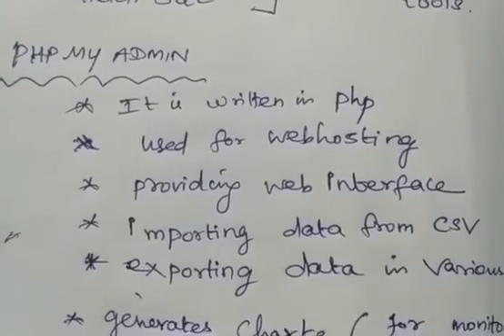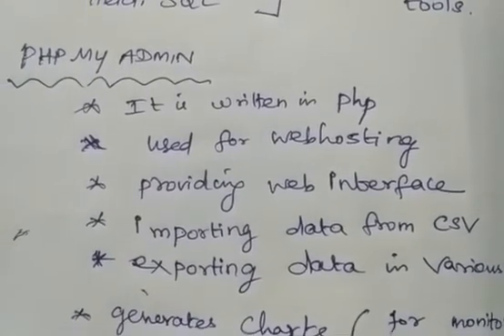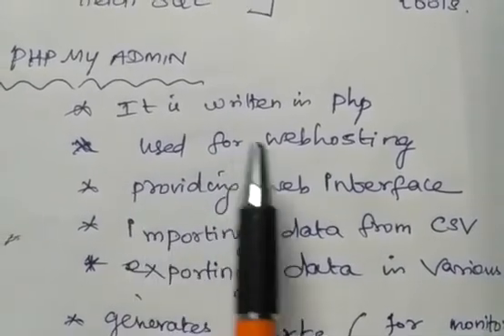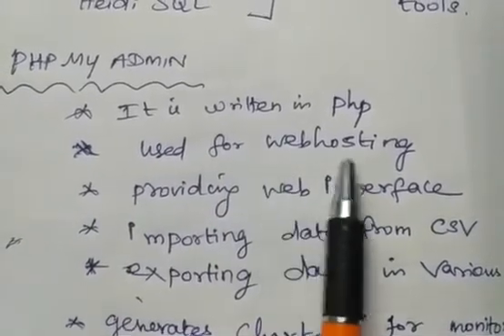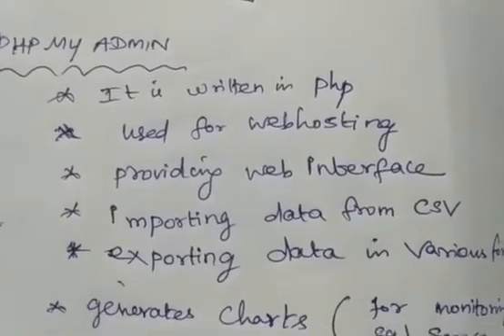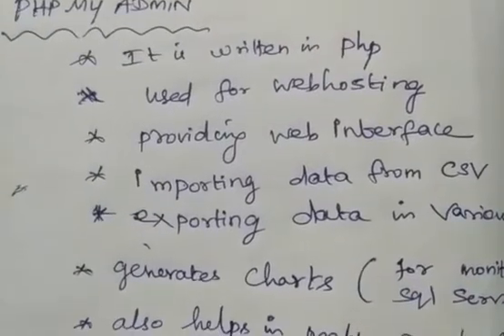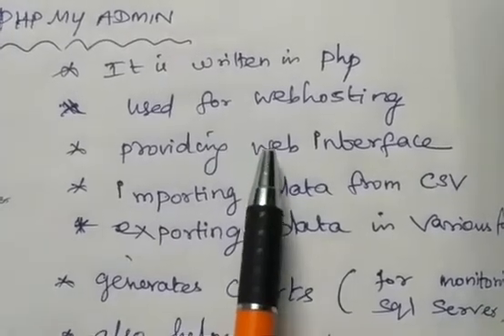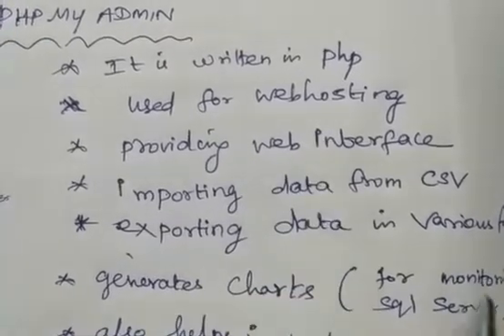XII CA ch 3 part 10